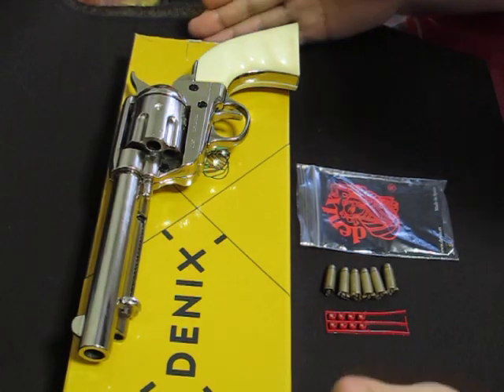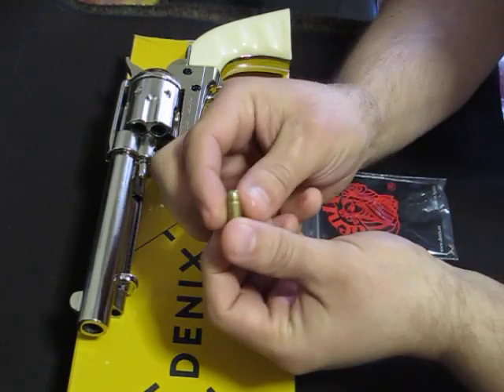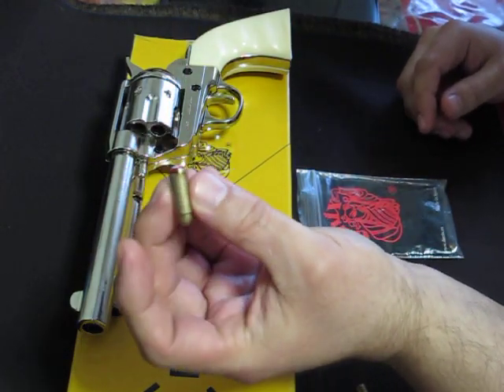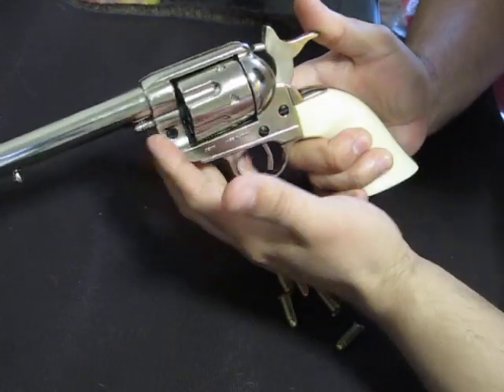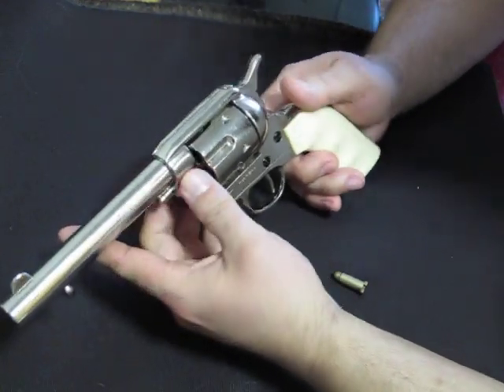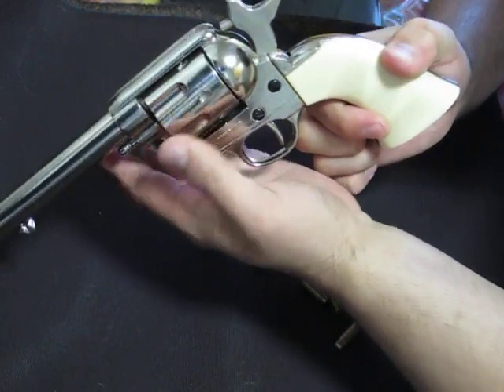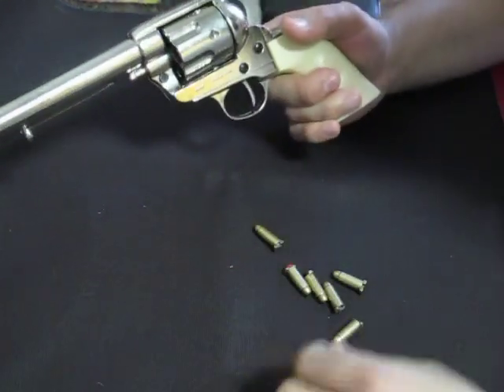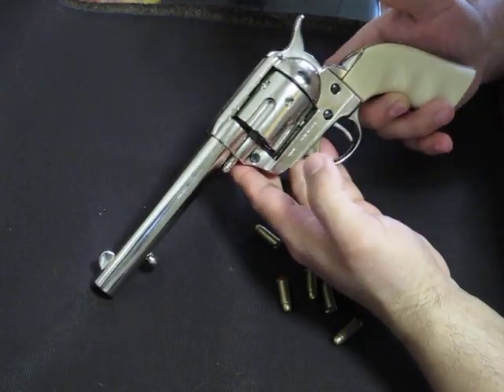Denix 1873 western Frontier revolver non firing replica cap gun colt 45 peacemaker John Cattleman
Hey guys this is my new Denix non firing replica, it only fires capped dummy rounds from denix, It's a lovely piece; great for display, your western gun collection, and cosplay.   The overall length is 11" with a 5-1/2" barrel and weighs in at 3 pounds.  It's nickle plated with faux ivory grips.

Note:  Please do not take this toy/replica out in public it can be mistaken for the real thing and you can get hurt or arrested, keep the displaying/playing in your home or any private property with permission from the owner, be safe and enjoy your new replica.  Please note that I am not responsible for any injuries or any legal actions taken for mistreatment of this replica.